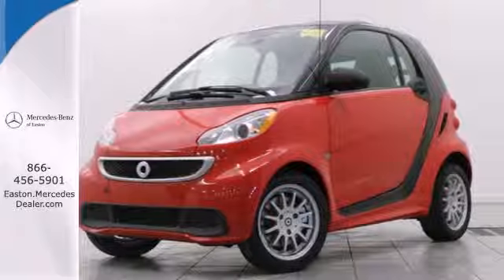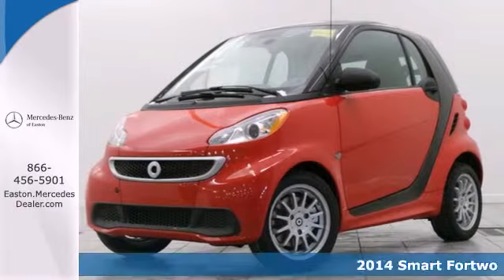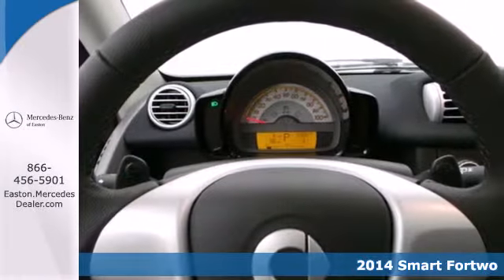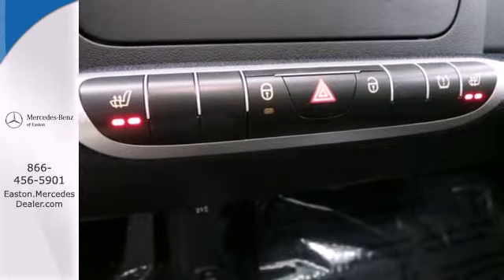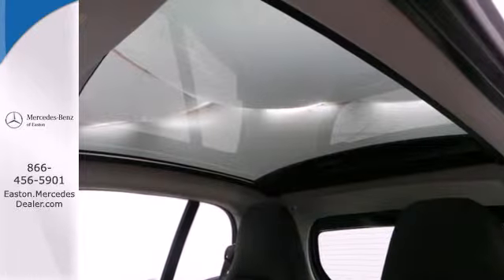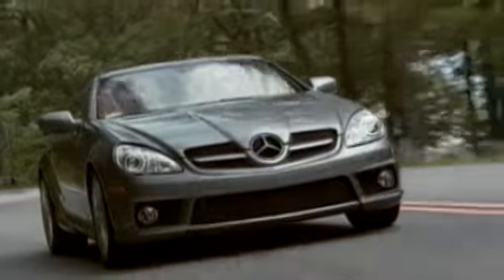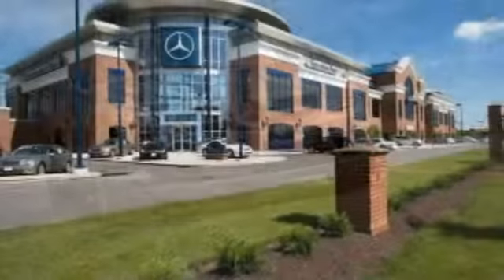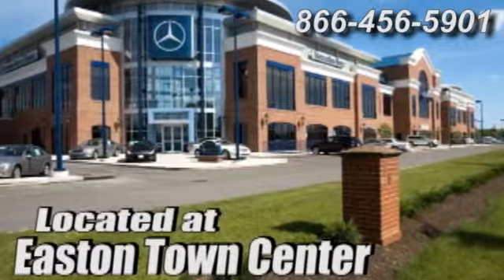2014 Smart Fortwo Columbus OH Mercedes Benz Dealer, OH MBS652 - SOLD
Year: 2014
Make: Smart
Model: Fortwo
Engine: 1.0L I3
Transmission: 5 Speed Automatic with Smart-Shift
Color: Red
Stock #: MBS652

Address:
4300 Morse Crossing